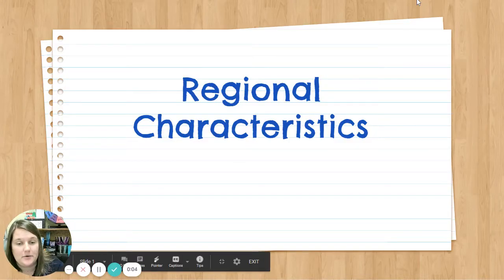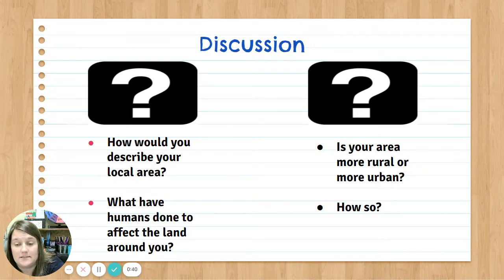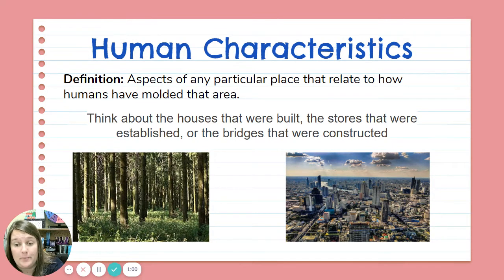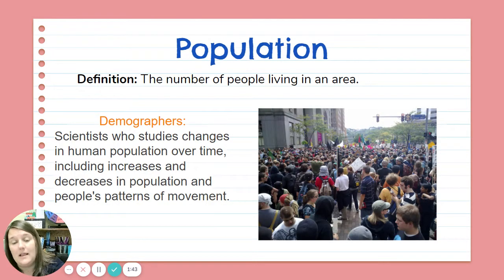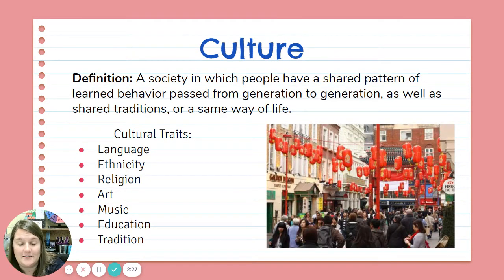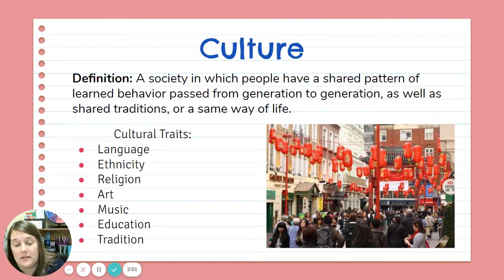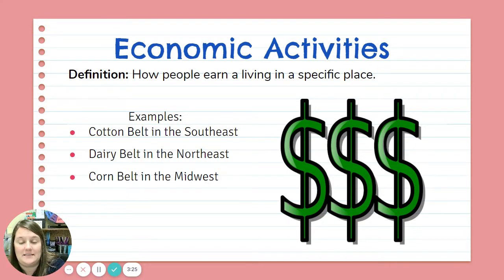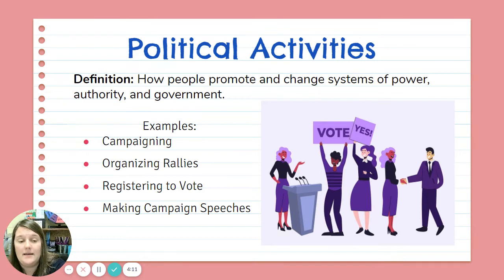Regional Characteristics Lesson